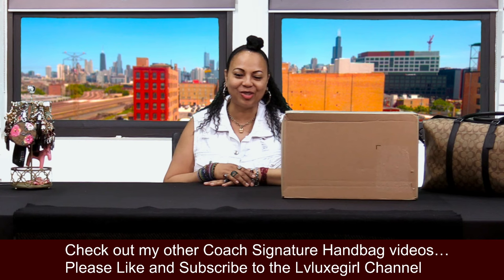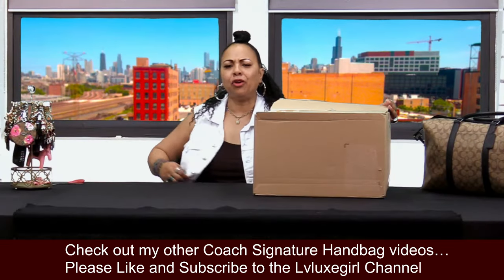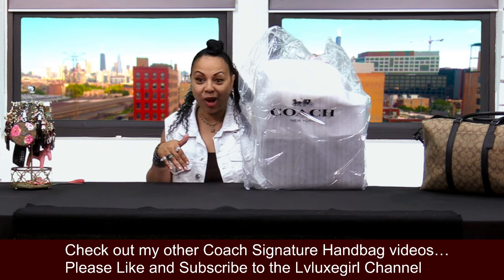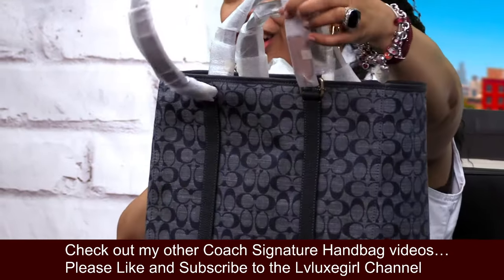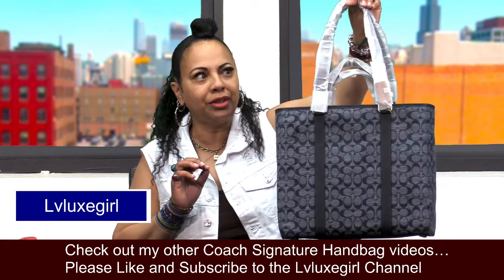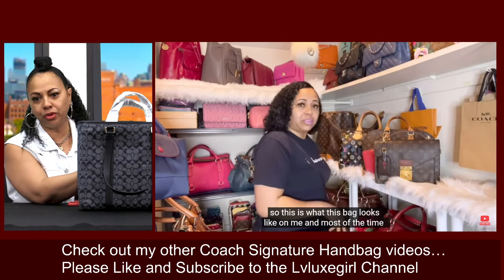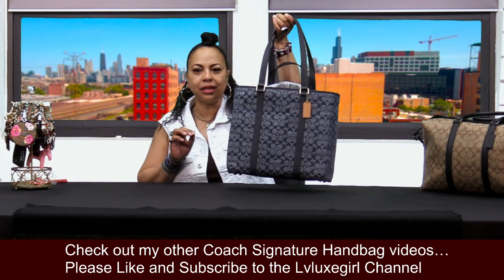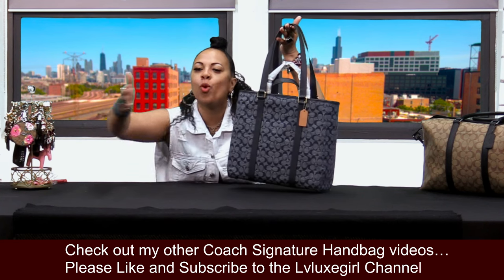Coach Hudson Double Handle Tote in Signature Chambray | Unboxing | Coach Signature Handbag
Unboxing: Coach Hudson Double Handle Tote in Signature Chambray | Coach Signature Handbag

Today’s video a handbag favorite a Coach bestseller from Coach Signature Chambray Collection. I enjoy shopping the Coach New Arrival Handbags. I am happy to discuss the Coach Signature Chambray new styles just dropped. I picked up this Coach at the Coach Outlet. I was happy to do this handbag review and Coach unboxing and Coach bag review and add this Coach Hudson Double Handle Tote In Signature Chambray to my handbag collection. Love this Coach Denim Bag. The Items from the Coach Denim Collection and Coach Chambray  line are just super gorgeous. Thank you everyone for tuning into my channel 💗

I have linked several videos to make viewing easier. Please Checkout My playlists on Coach New Arrival 2021

Timecodes:
0:00 - Intro
0:20 - Coach Signature Chambray
0:35 - Coach new styles just dropped
2:12 - Coach Double Handle Tote in Signature Chambray
3:45 - Coach Bestseller
4:26 - Coach Spring 2022
5:11 - Coach Hudson
6:17 - Coach Denim
6:29 - handbag favorite
6:47 - handbag pick
6:59 - lvluxegirl

Coach Hudson Double handle tote
Coach hoop earrings
Coach enamel Kissing Hugging earring
Coach Chambray backpack
Coach mini saddle bag charm
Coach Mini Camera Bag
Coach Lucy Crossbody
Coach Lucy Crossbody
Coach Dempsey Tote 22
Coach field tote 40
Coach Field Tote 22
Coach Field Tote
Coach Field Tote with quilting
Coach Field Tote with Colorblock
Coach Hudson Backpack
Coach Hudson Backpack